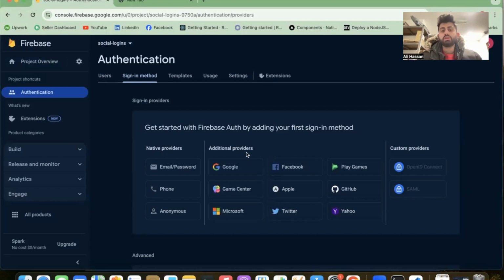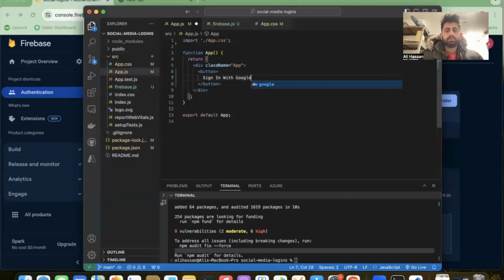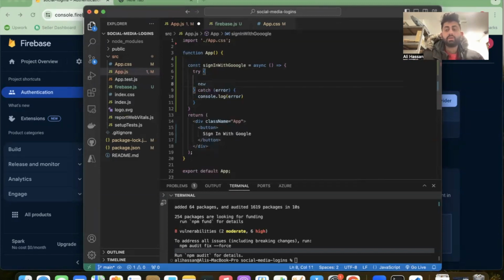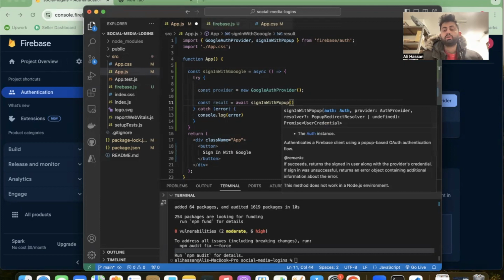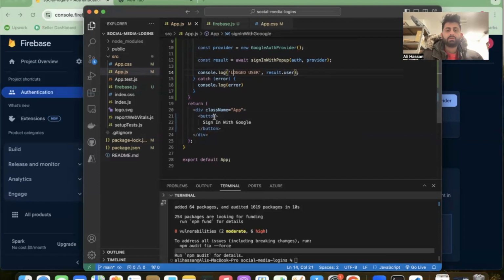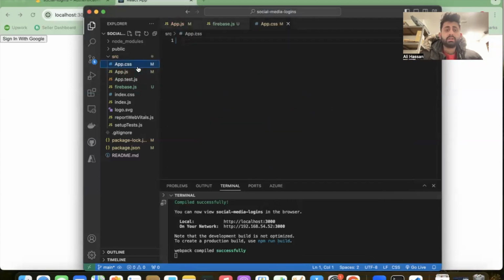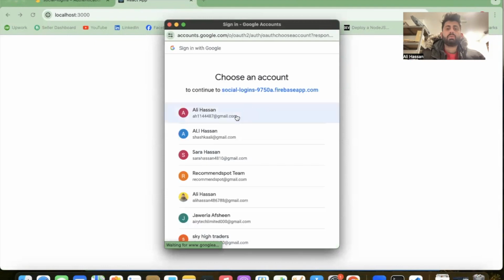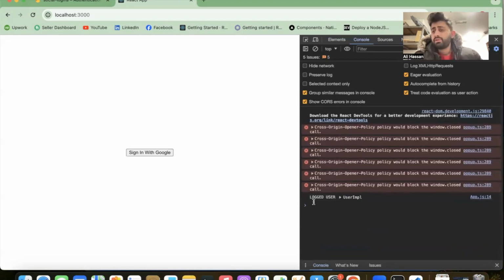🚀 Google Login : Implement Social Logins (FB, GOOGLE, GITHUB) in Reactjs using Firebase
Hi Guys 👋 Welcome, We will Implement social logins (FB, GOOGLE, GITHUB) in Reactjs using Firebase. This is a video playlist so this video is related to implementing Google login using Firebase.

Many Thanks 🚀🚀🚀